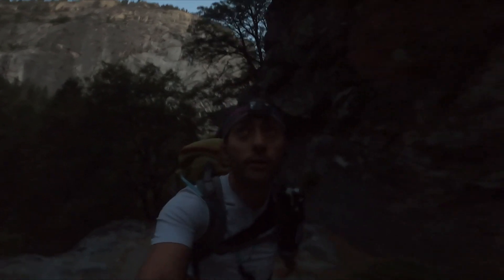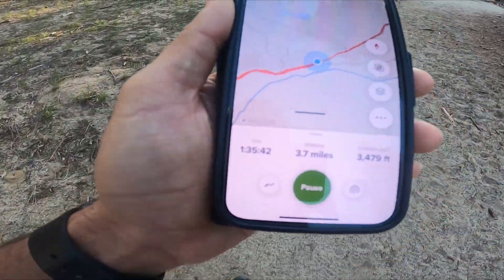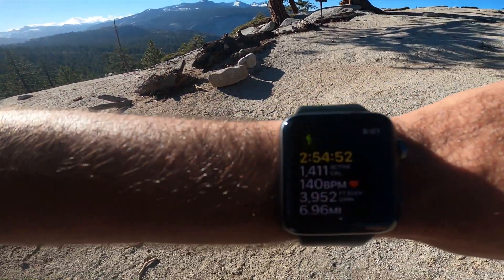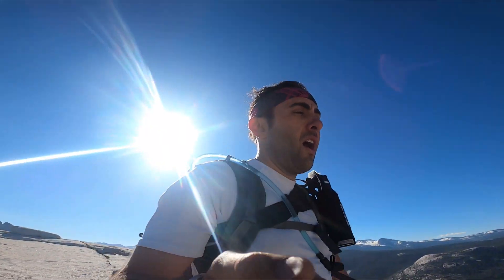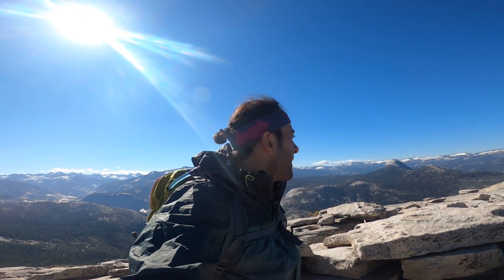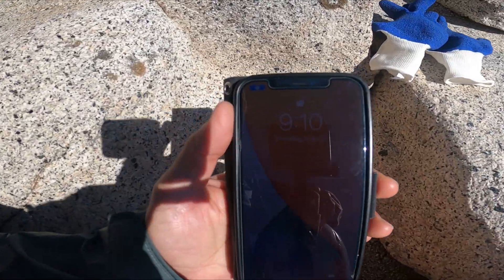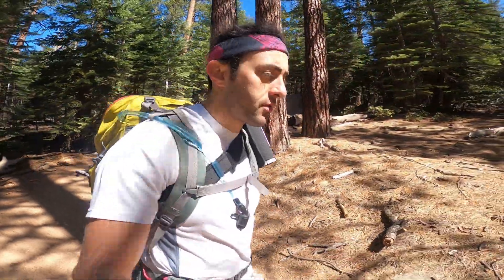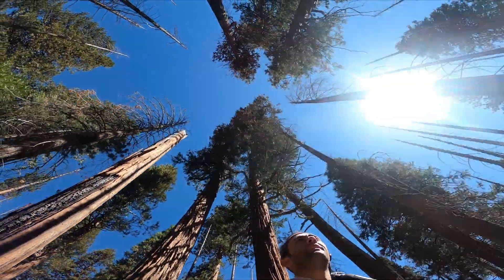Fifteen minutes of Half Dome Hiking filmed by my GoPro, Yosemite National Park, USA (5/20/2021)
I hiked Half Dome from Upper Pine campsite to the top in 3 hours & 40 minutes and came back to Upper Pine campsite in 4 hours and wanted to share with everybody.